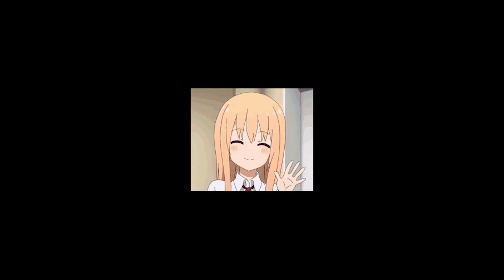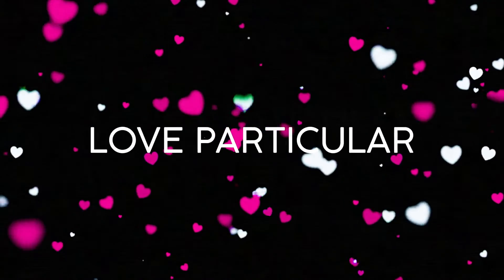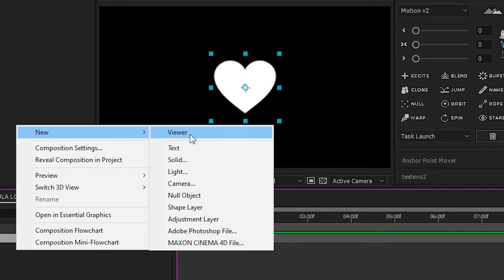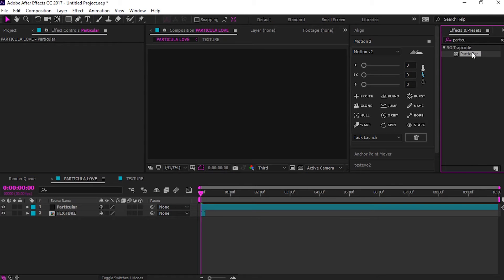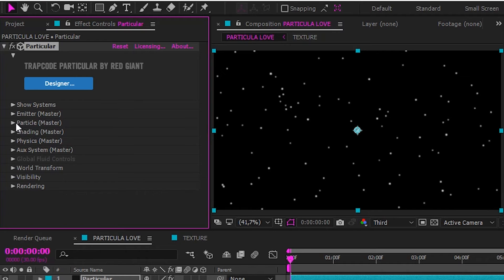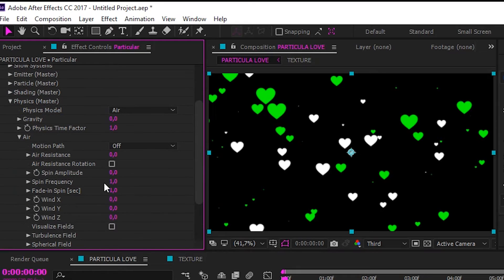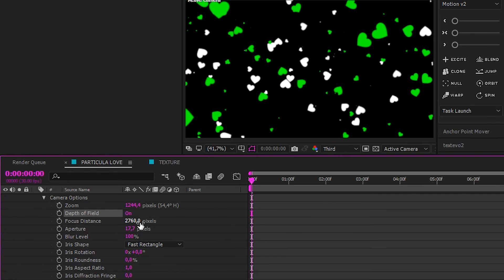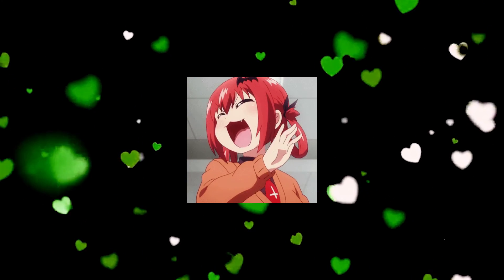Love Particular - After Effect Tutorial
software : After effect

Sorry for my english lol.